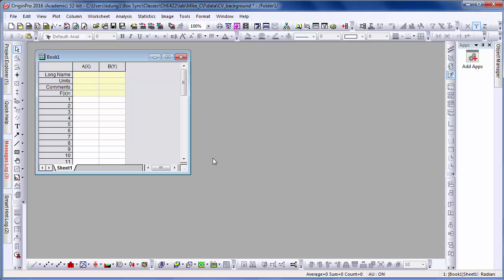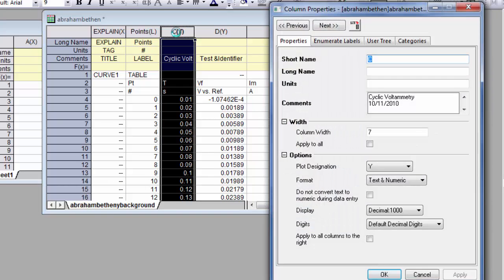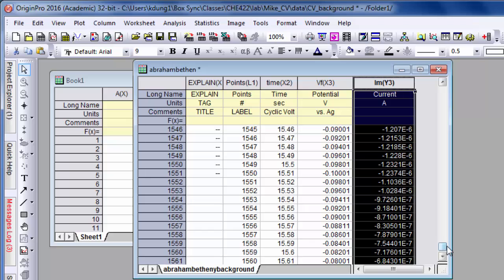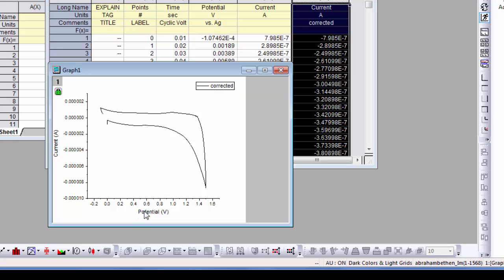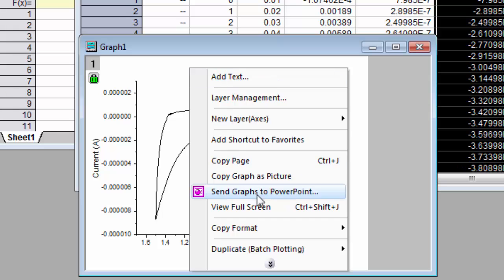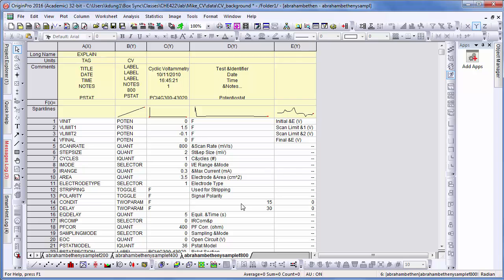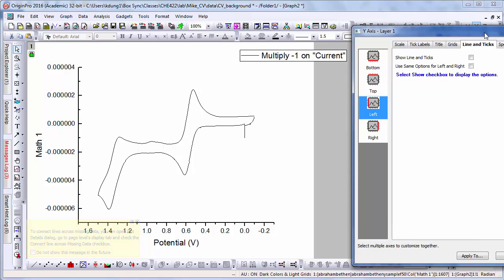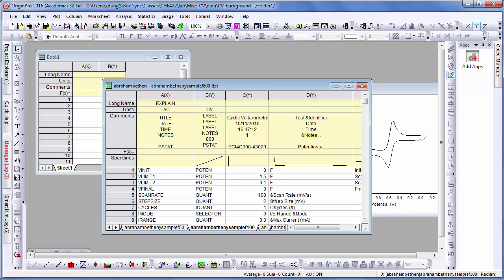cyclic voltammetry graphs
CHE 422 Inorganic Chemistry Lab Cyclic Voltammetry of Ferrocene.  How to prepare graphs for your report